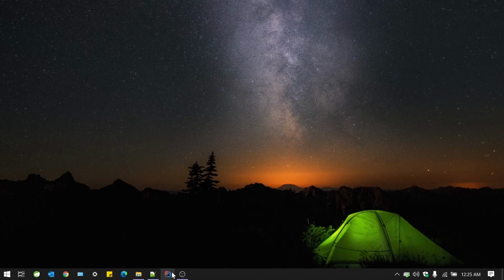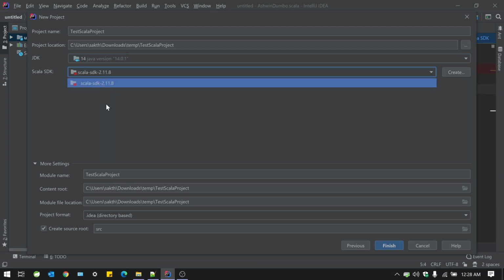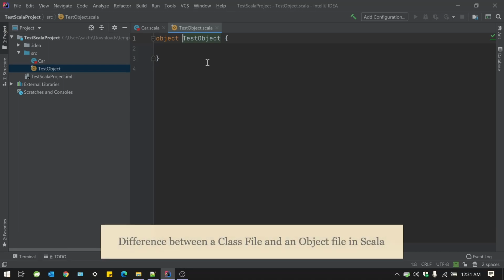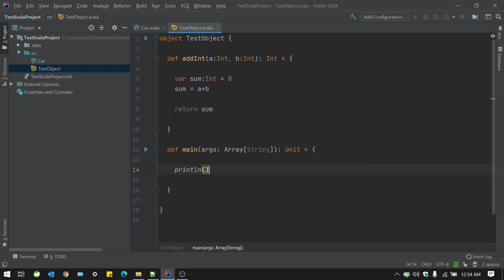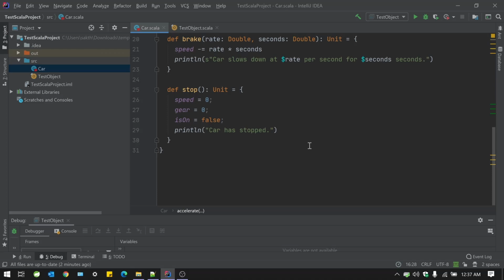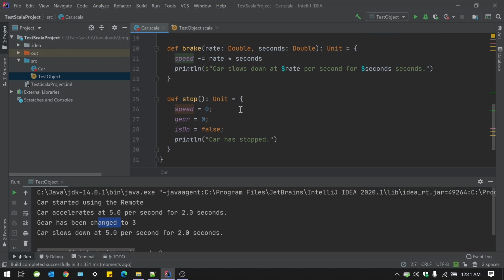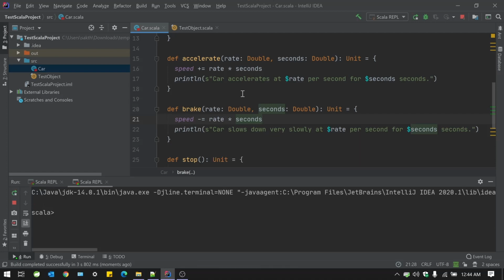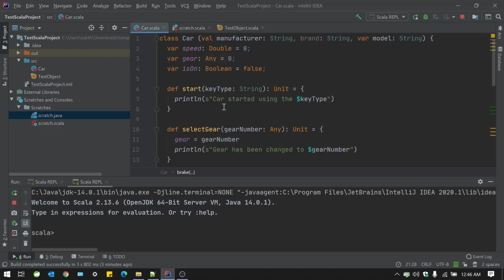Learning Scala with Intellij Scala Plugin 2021(Scala REPL ScratchPad )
In this video, we show you, how to get started with a simple scala setup in Intellij.

How to install Scala Plugin and Download SDK directly from Intellij.

We also see how to set up a project and see how to execute code using REPL, Scratchpad and Debugging of Classes and Object files.

Timestamps:

00:00 Learning Scala with Intellij  -Step By Step
00:38 Checking if Scala SDK is setup in IntelliJ
01:25 Checking for Scala Plugin Installation
02:32 Creating New Scala Project with Correct Scala SDK
04:06 Creating New Scala Classes and Objects
05:26 Difference between a Class File and an Object file in Scala
08:41 Running and Debugging a Scala Object
15:00 Scala REPL
16:52 Scala Scratchpad

Kindly add comments on any improvements or suggestions